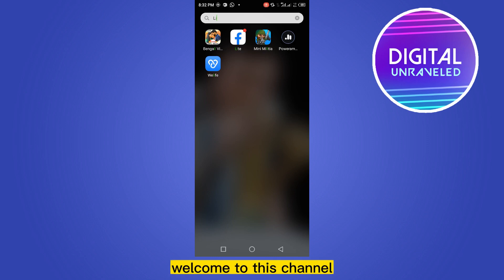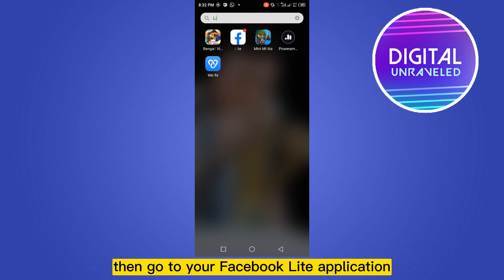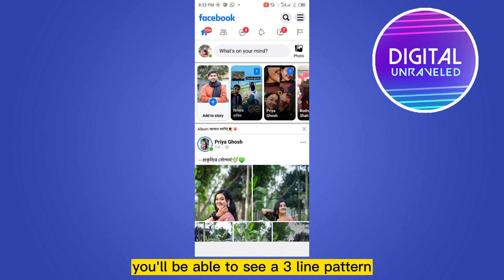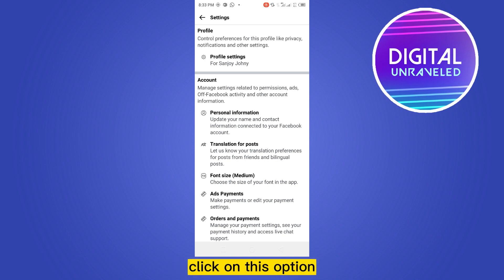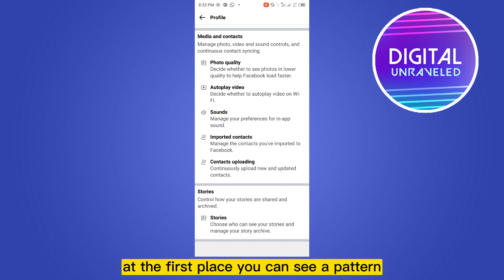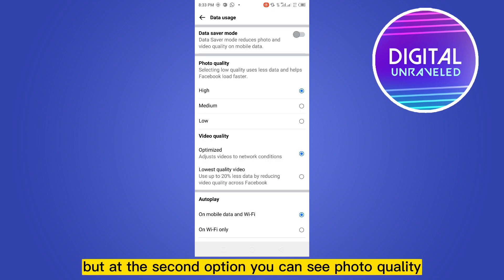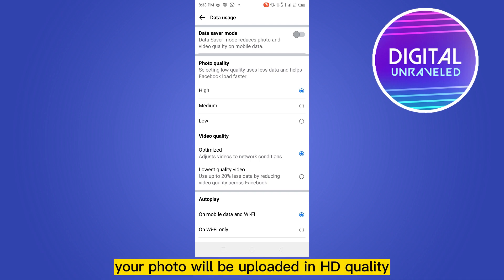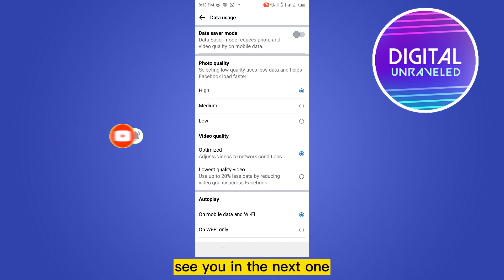How To Upload High Quality Pictures On Facebook (2023)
Learn How To Upload High Quality Pictures On Facebook